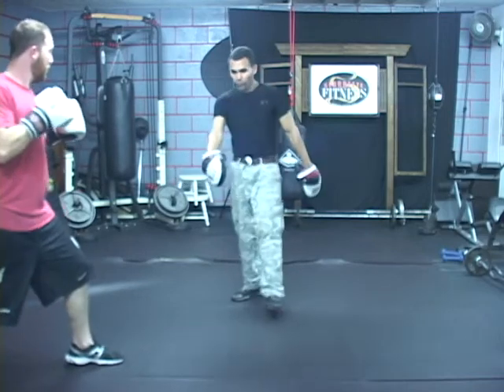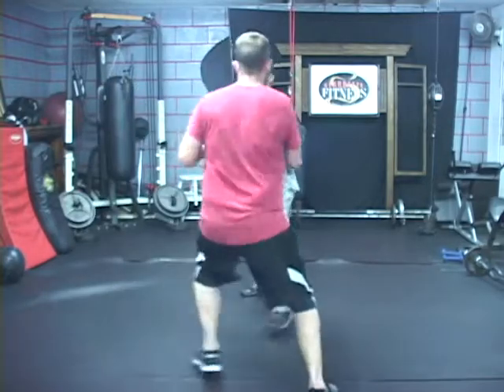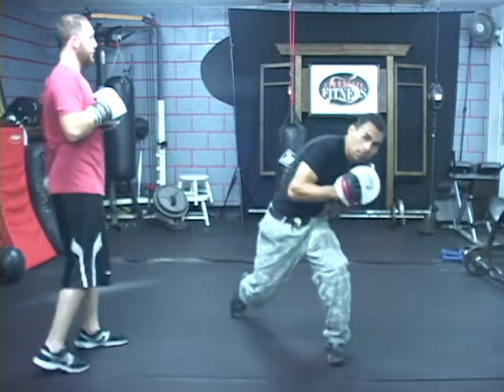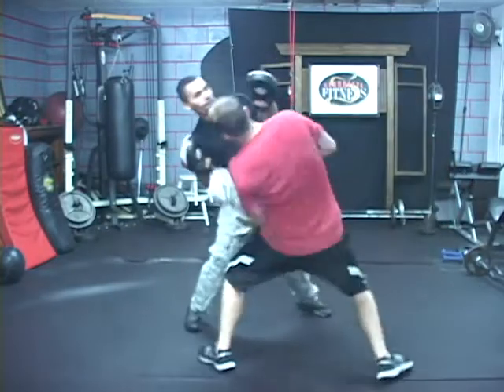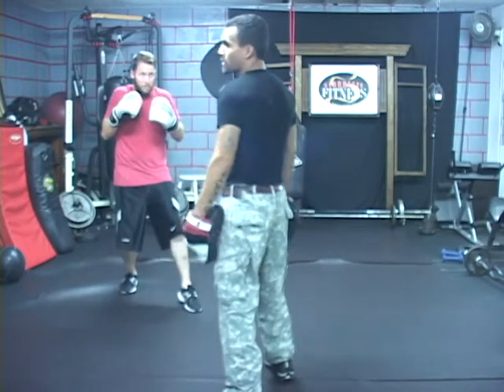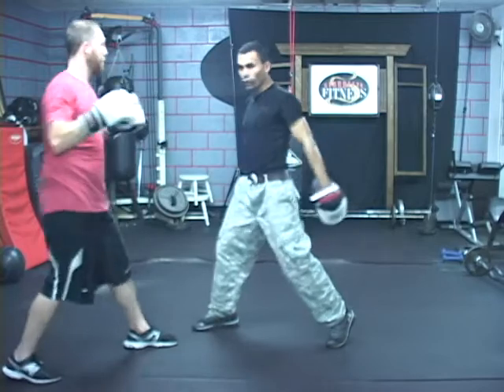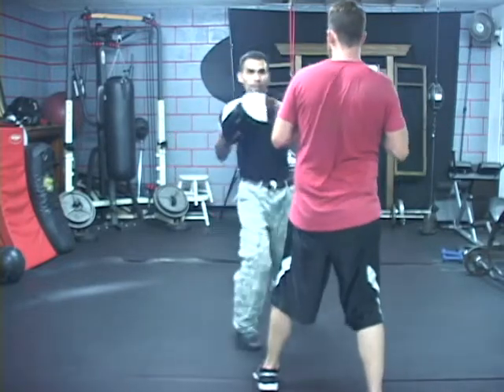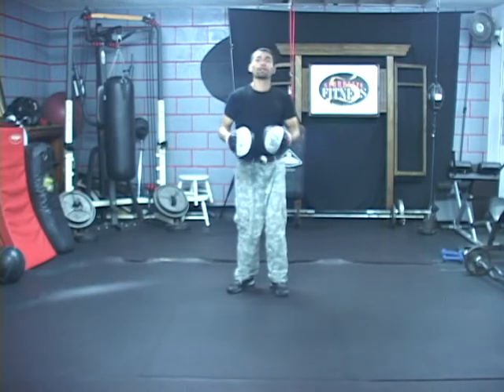Canelo Alvarez vs Erislandy Lara - Boxing Strategy for Canelo Part 2 of 2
Here is one strategy Saul Canelo Alvarez can do to eliminate the threat of Erislandy Lara's long 1-2 combination (jab-straight).